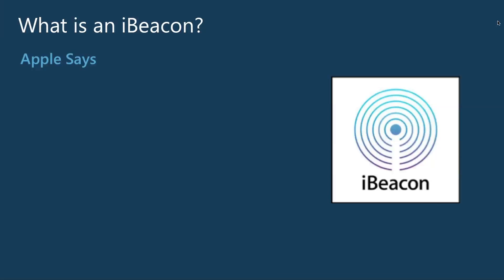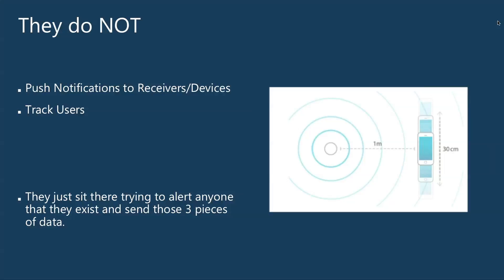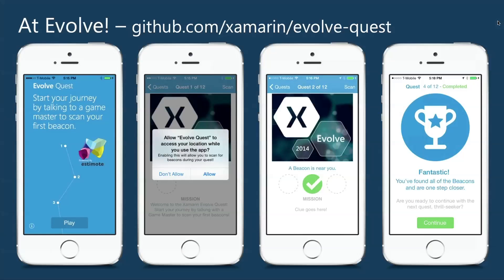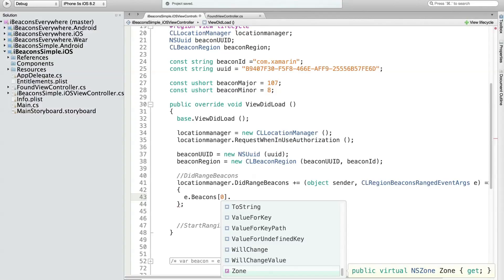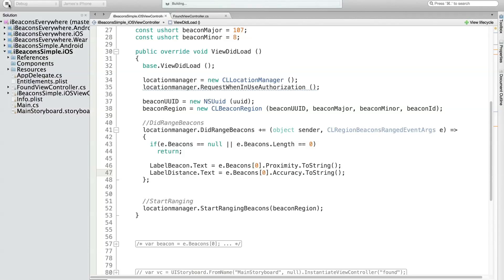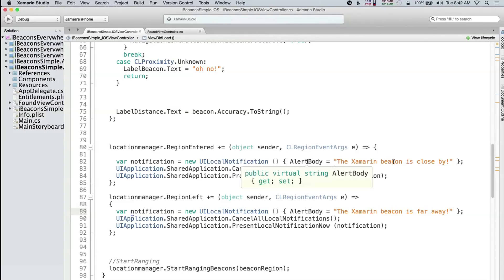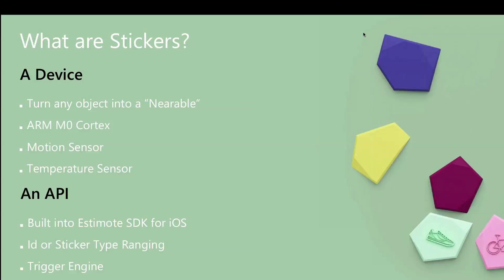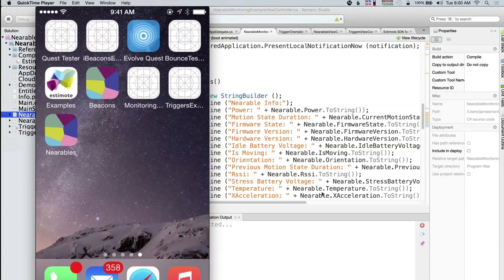iBeacons and Estimote with Xamarin - James Montemagno - Xamarin University Guest Lecture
Come learn all about iBeacons and Estimote's new Stickers and how they can bring context awareness to your iOS and Android apps.